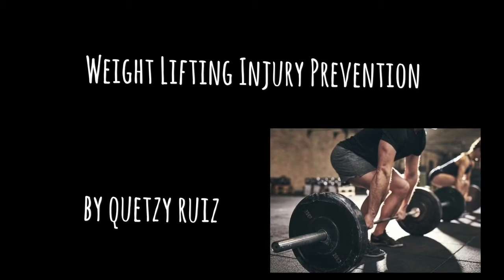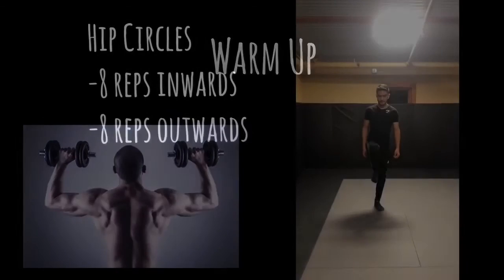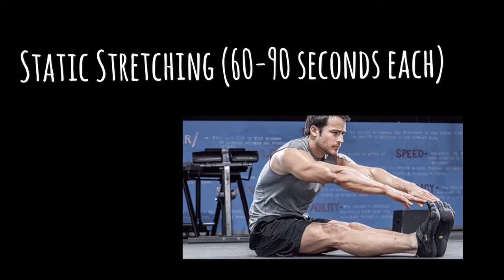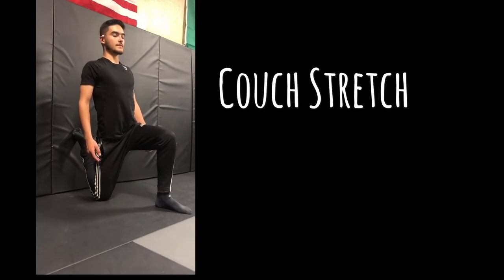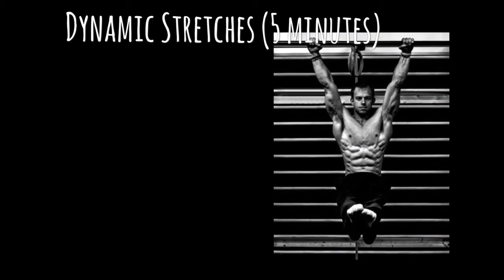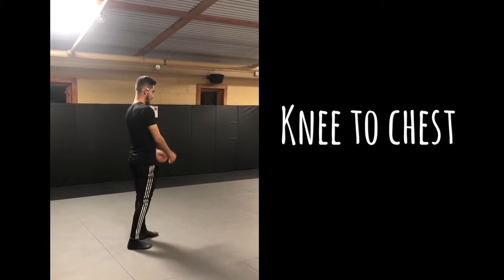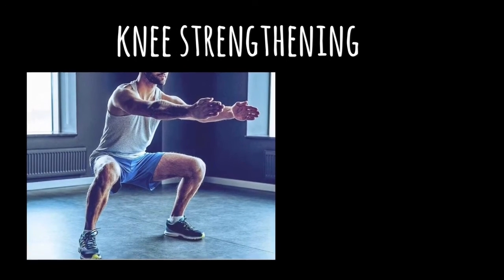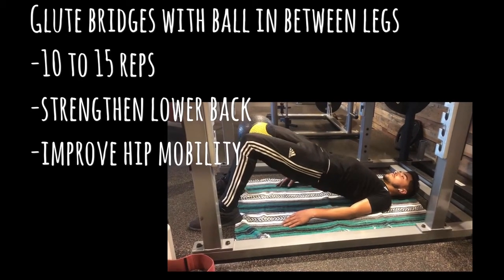Injury Prevention: weight lifting